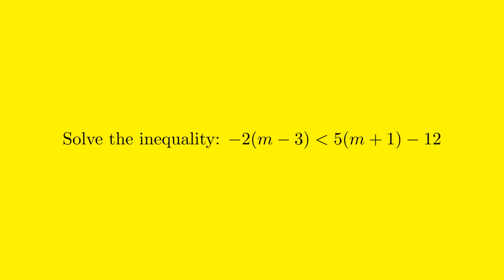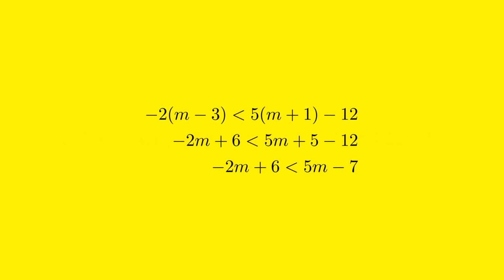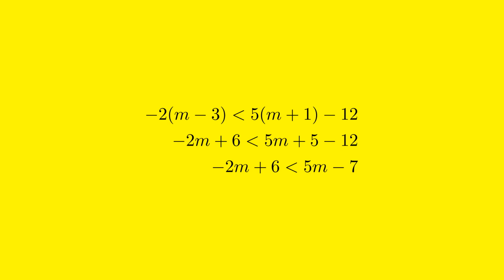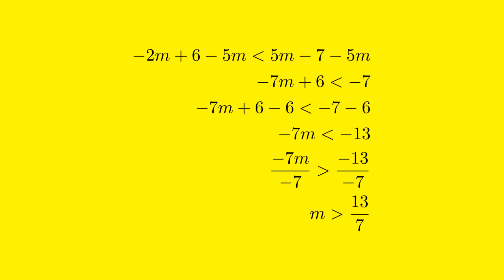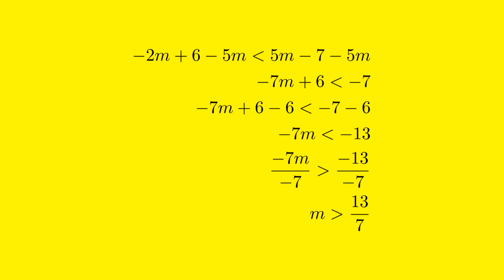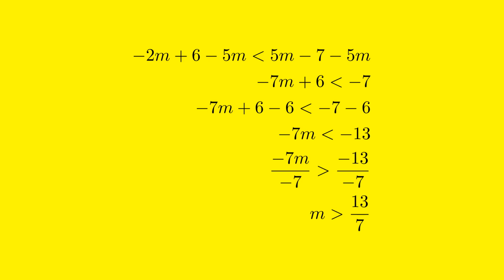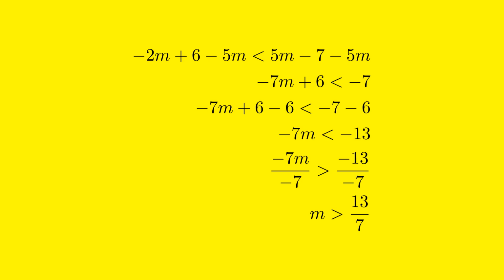Solving Inequality -2(m-3)‹5(m+1)-12 - Step-by-Step Solution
Learn how to solve single or double inequalities step-by-step with this instructional video. Follow along as we simplify and solve the inequality -2(m - 3) ‹ 5(m + 1) - 12. From distributing to isolating the variable, you'll see the process unfold before your eyes. Elevate your math skills today!